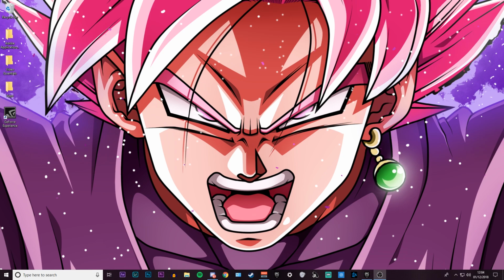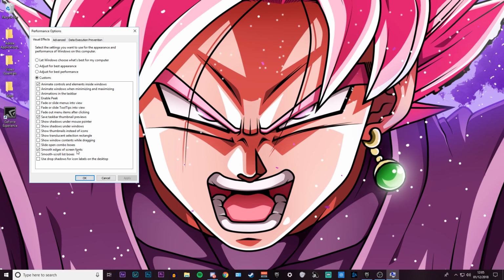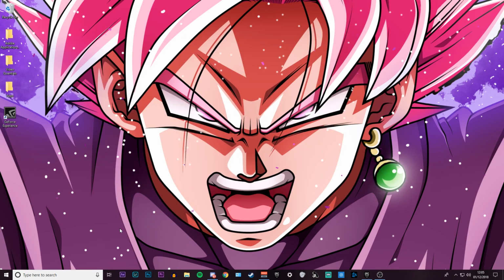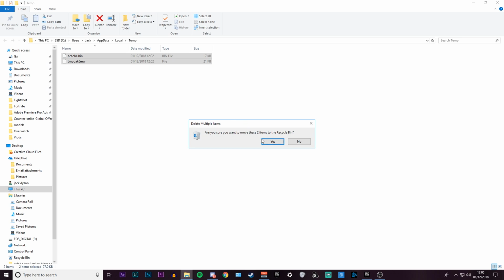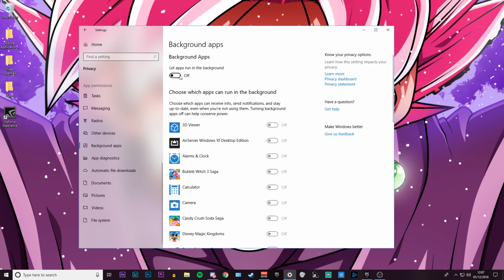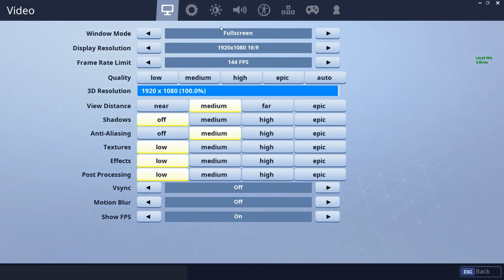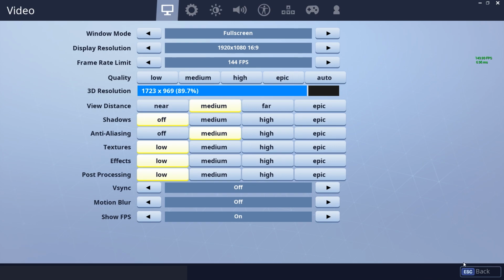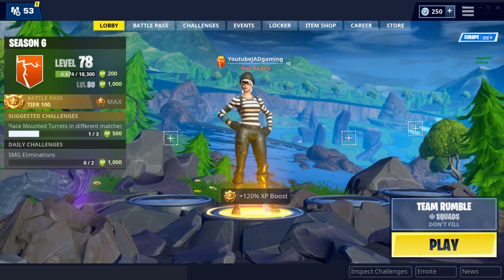📊🔧How To Fix Lag Spikes In Fortnite: v7.00 (UPDATED) Fix FPS Stuttering, Fix Lag Spikes)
In this video i am going to be showing you how to fix your fps drops, fps stuttering and lag spikes. All of these methods have worked for me and my friends so make sure to do all of the methods shown in this video to achieve maximum performance in Fortnite: Battle Royale